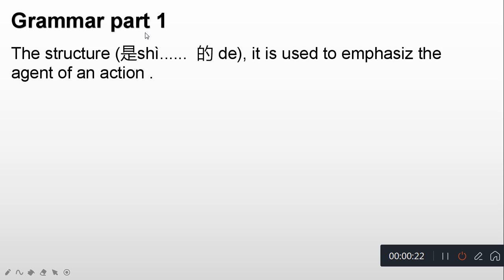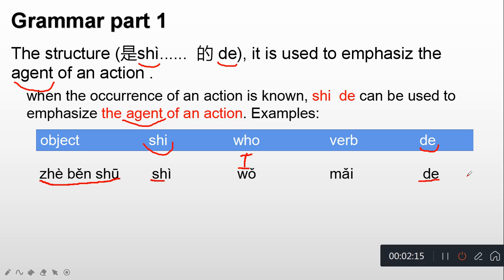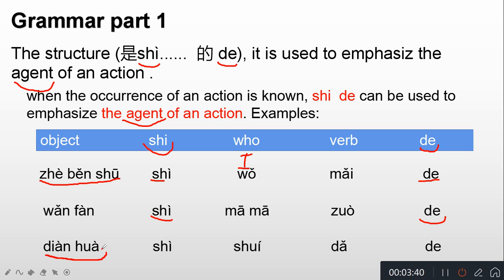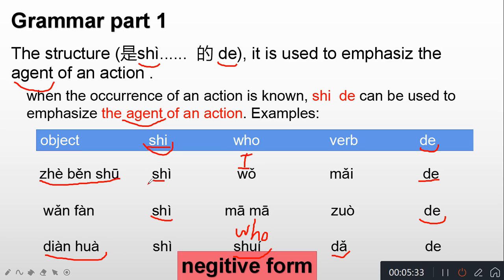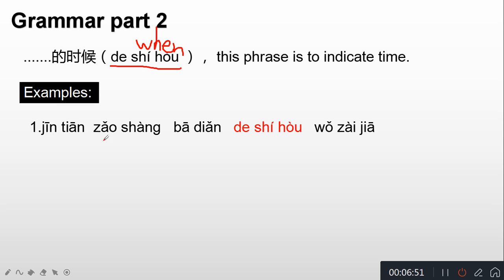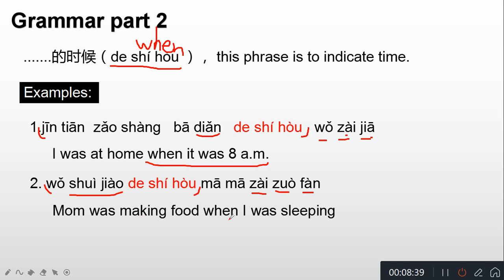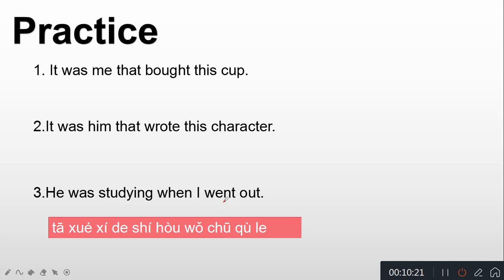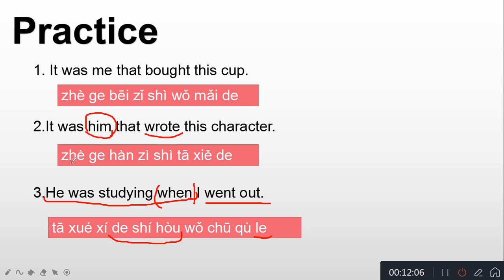HSK2 Standard Course (The Confucius Classroom of Bahir Dar University）